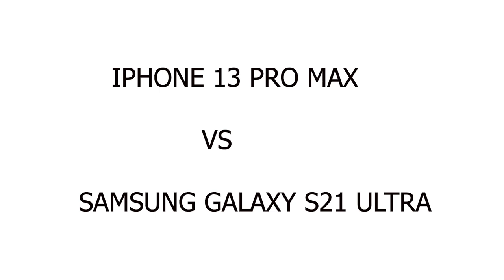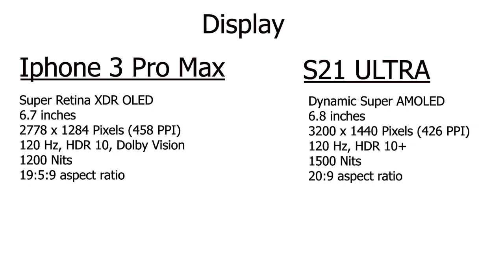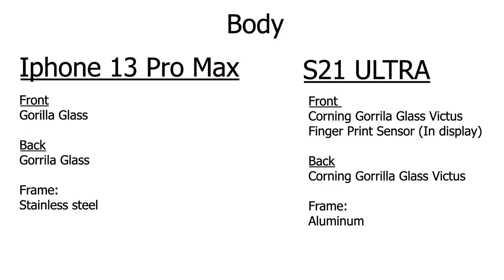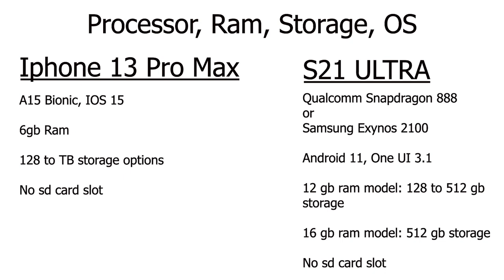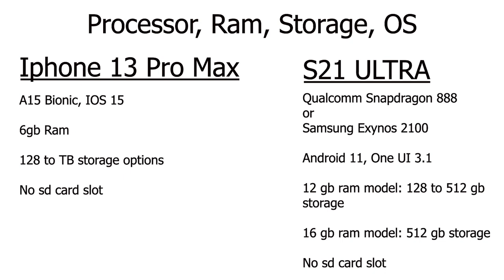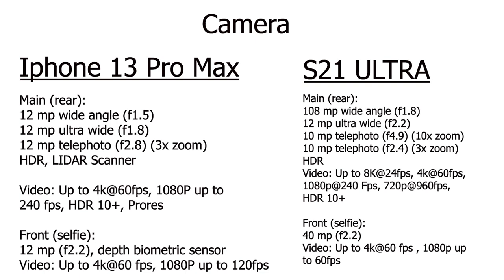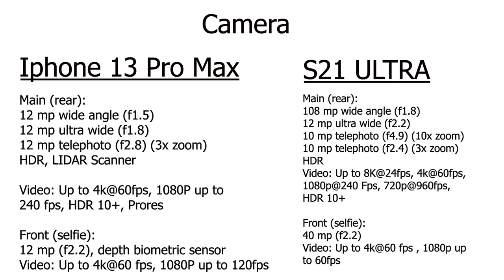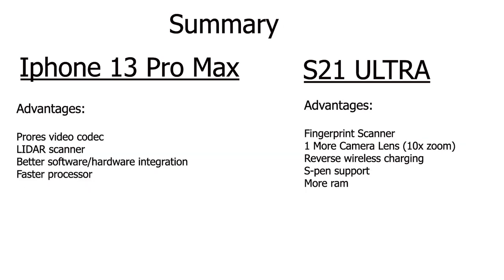Is the S21 Ultra Still the King? IPhone 13 Pro Max Comparision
In this video I compare the main specs of these two phones and hopefully help you decide between the S21 Ultra and iPhone 13 Pro Max. Even though this video does get technical at times I tried to keep it as general as possible so it also appeals to those who do not care much about the technical details. There is a a lot to talk about and I know that I did not talk about every little thing but hopefully I was able to touch on the most important points.